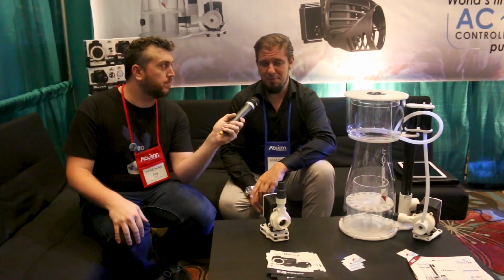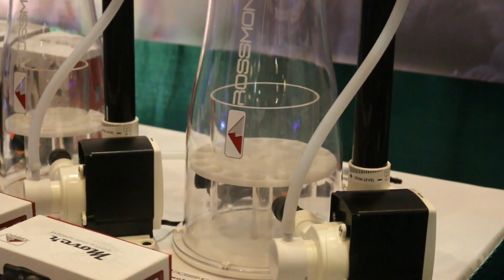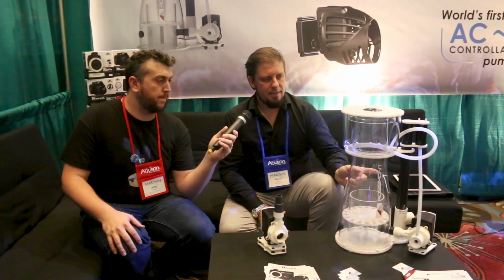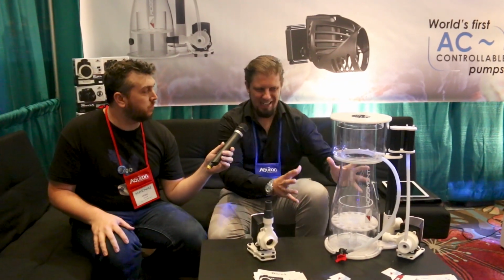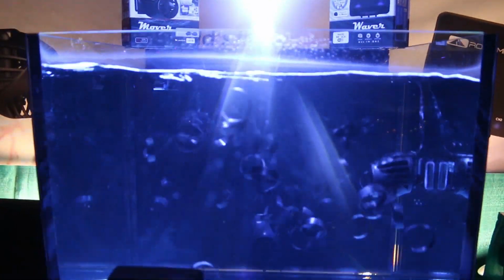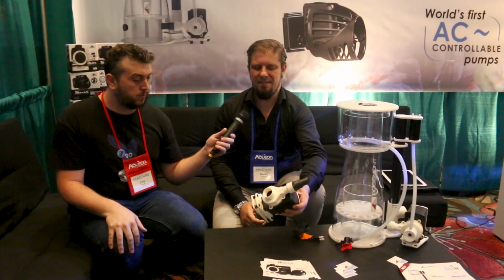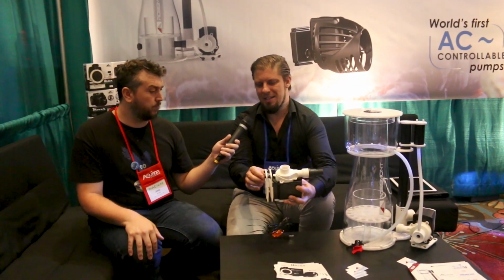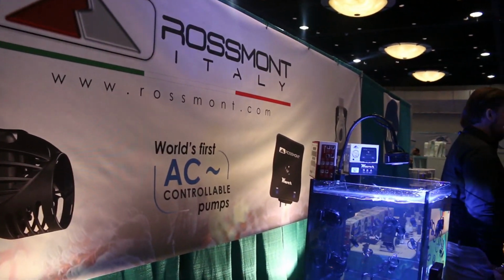ROSSMONT Programmable Skimmer at MACNA 2019!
Rossmont was at MACNA 2019 and I had the chance to sit down and talk about the Rossmont Programmable Skimmer and the Riser return pump and more!

Let me know what you think about Rossmont and the episode in the comments below! Did you go to MACNA 2019 if so what did you like about it?